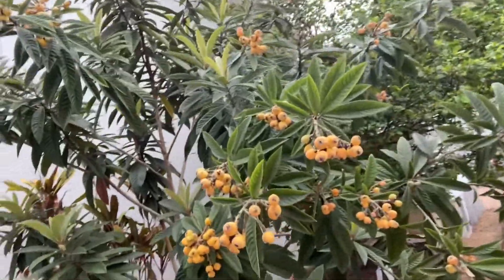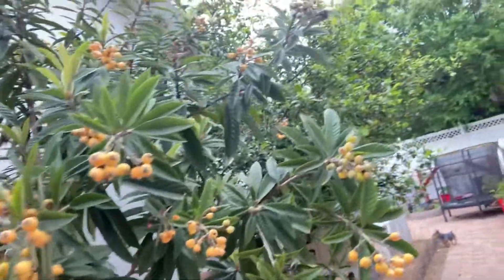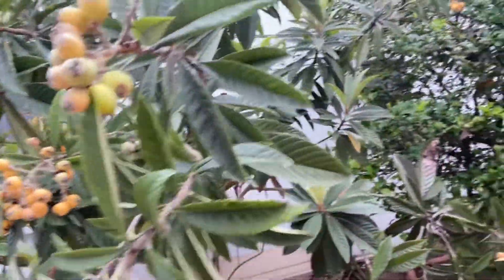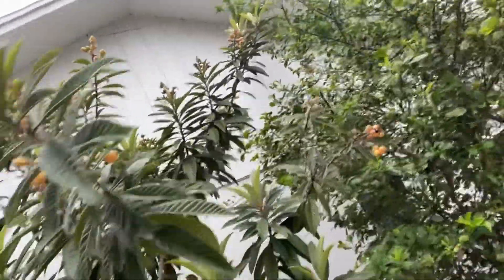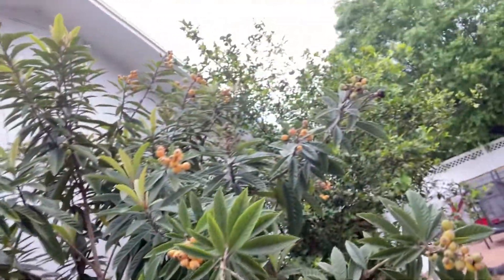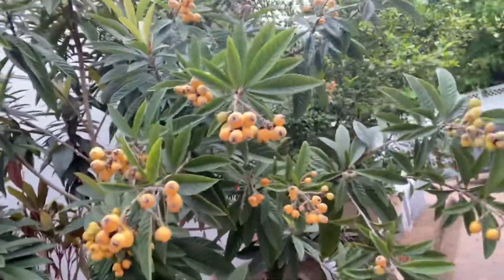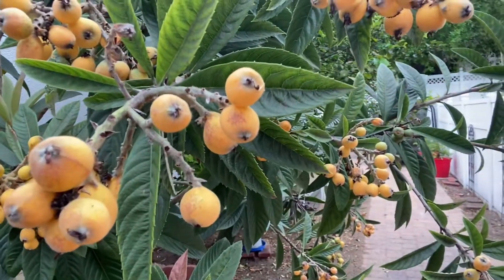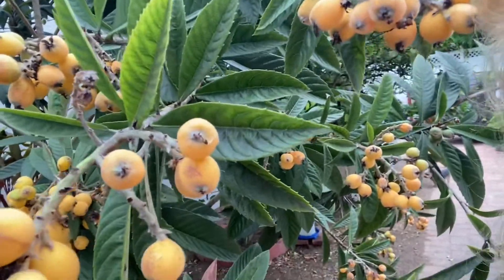Plants: LOQUAT tree update March 10, 2022